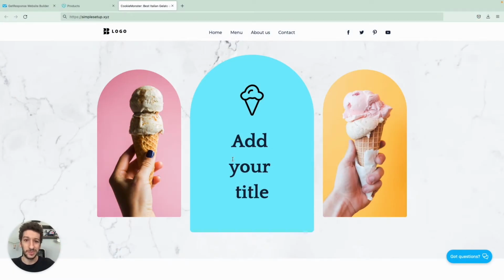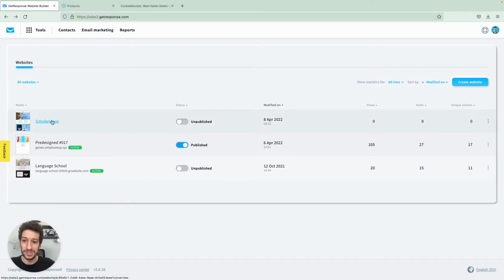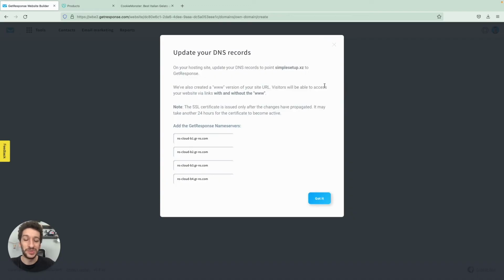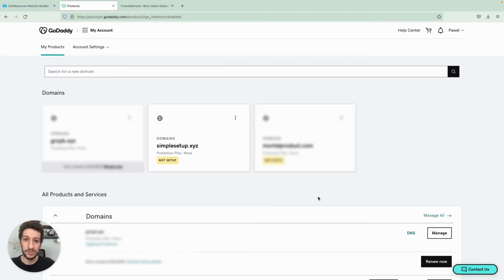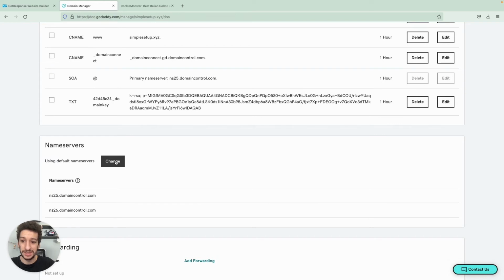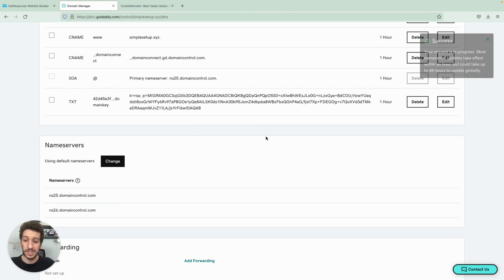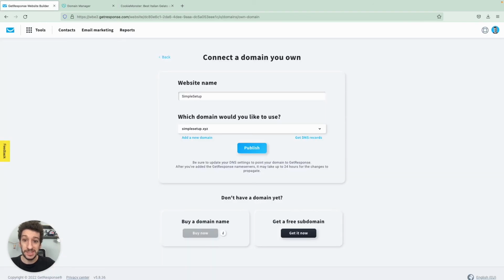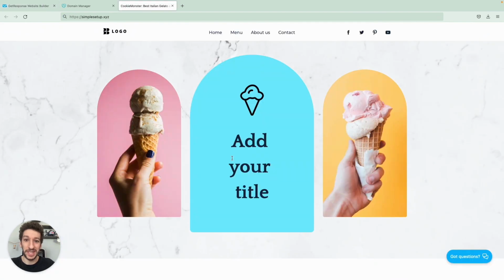How can I assign my own domain to my website? | Website Builder Tutorial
If you want your domain to appear as your website URL, you need to change your domain DNS settings. This video walks you through the whole process.

In this video, Pedro Simão, our Product Content Specialist, demonstrates how you can change your domain’s DNS settings and how to assign a domain to your website in GetResponse. The process involves adding the domain, visiting your domain provider’s website, and activating the request in GetResponse. You’ll just need to replace the nameservers. The structure, connection, and setup of these elements are critical to your website’s overall success. With that being said, you need to learn the basics such as changing the DNS records.

00:00 Introduction
00:12 GetResponse Website Builder
1:00 Connect a domain you own
1:26 Update your DNS records
2:04 GoDaddy
2:35 Change Nameservers
5:01 Create your Free-Forever account